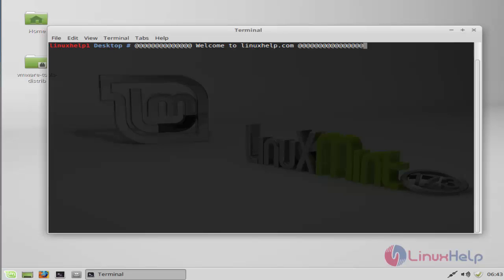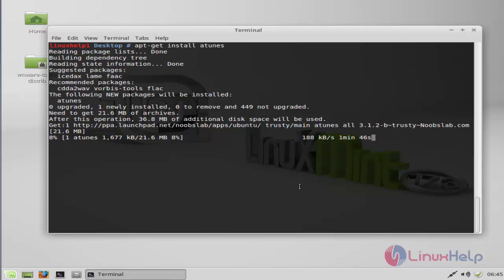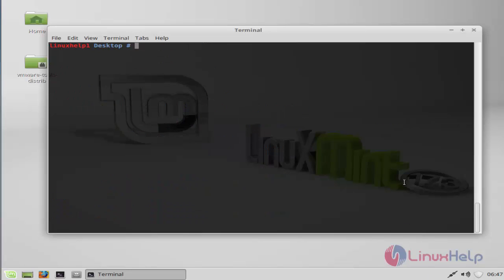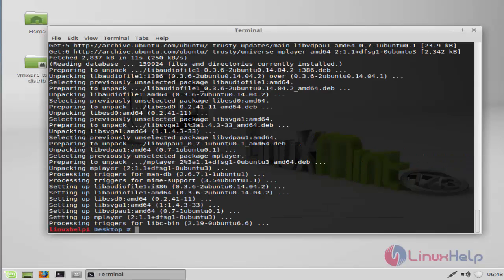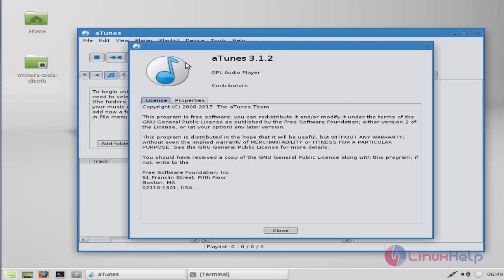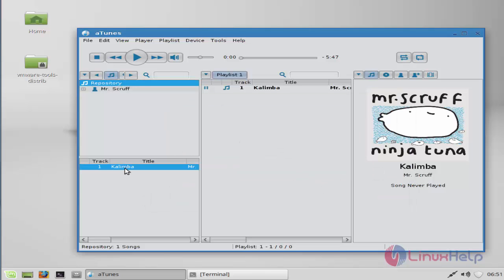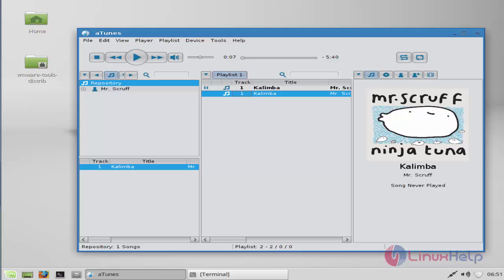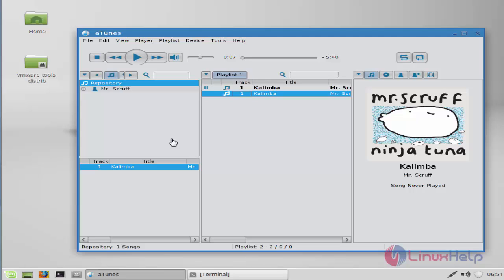How to install Atunes on Linux Mint 17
This video explains the installation procedure of atunes in Linux Mint. The atunes is a free and open source audio player that allows users to edit and organize and also listen to any type of playlist or songs.